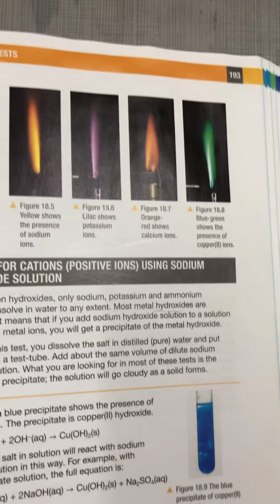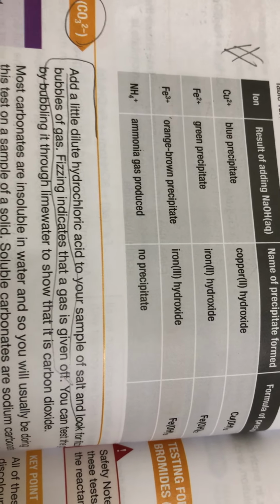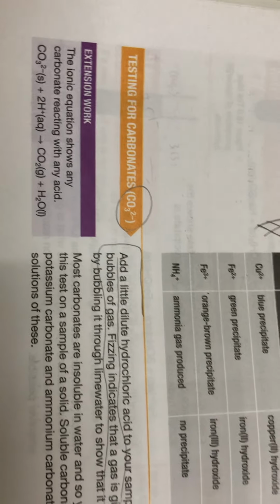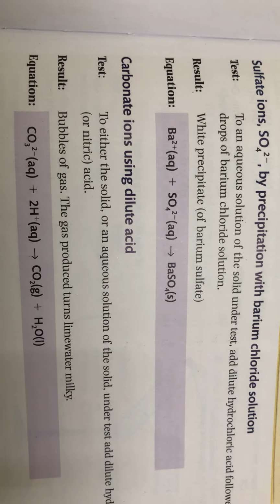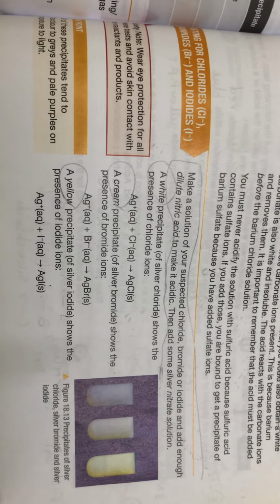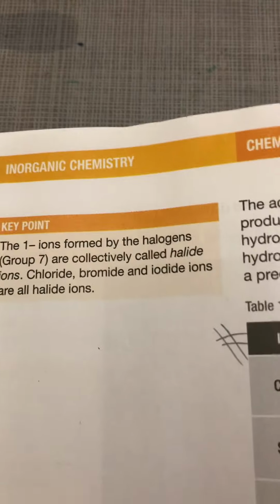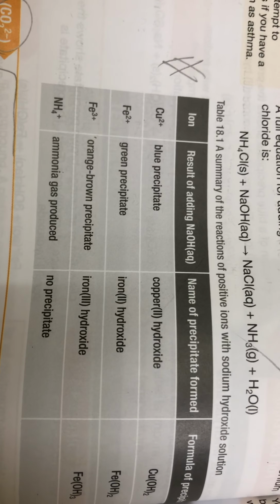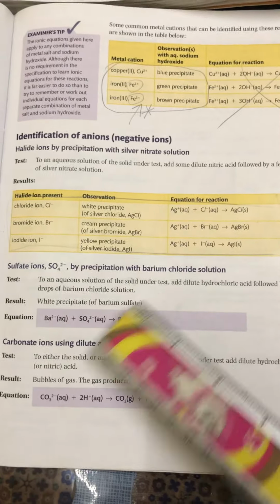Week 10 Chemistry Gr8 Monday